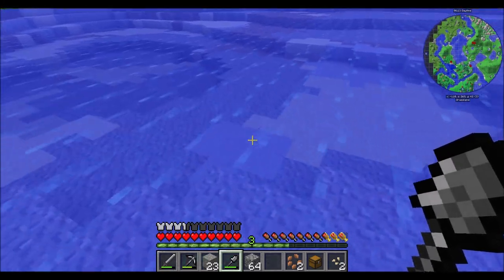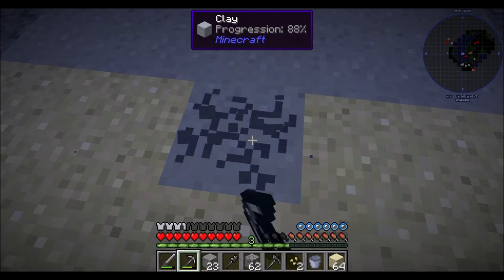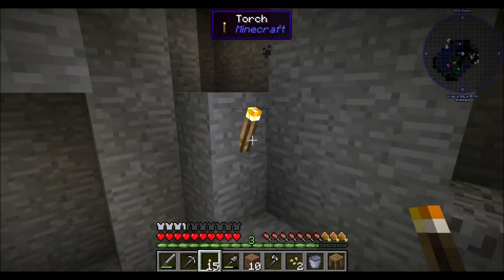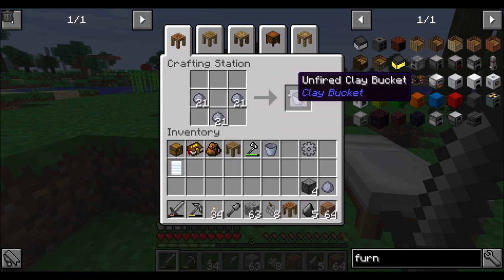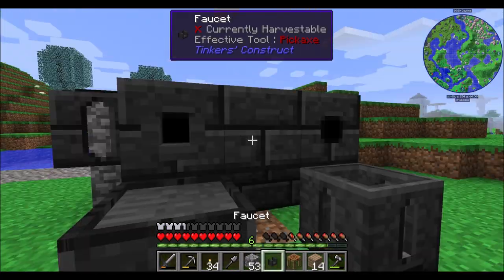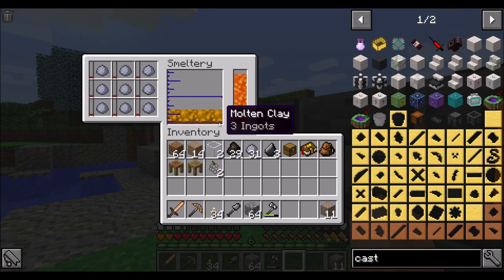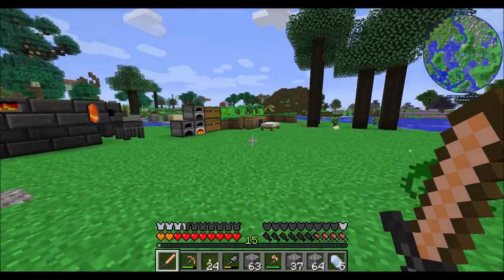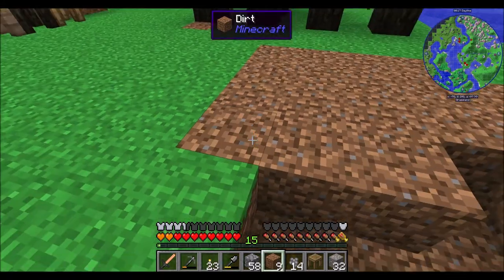Enigmatica 2 Ep2 Mining Upgrades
Working on getting better tools for mining, as we'll clearly need to get some very specialized equipment.